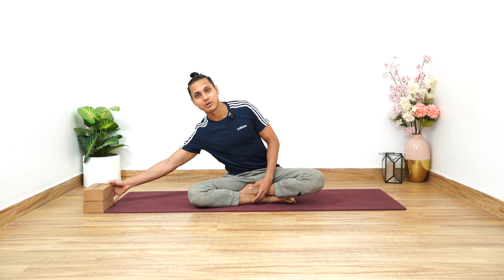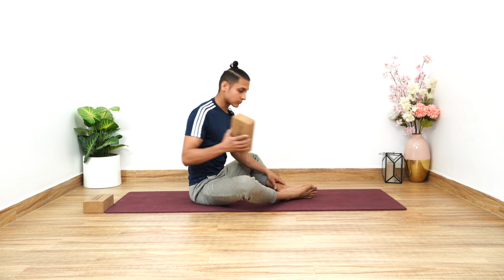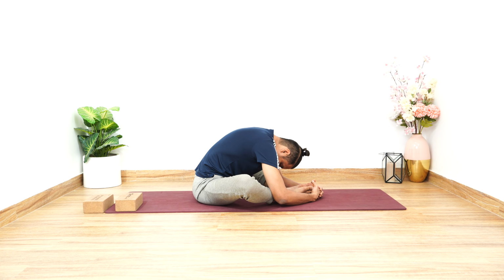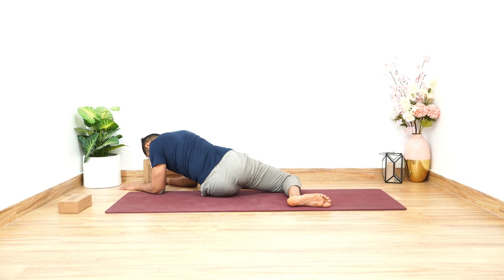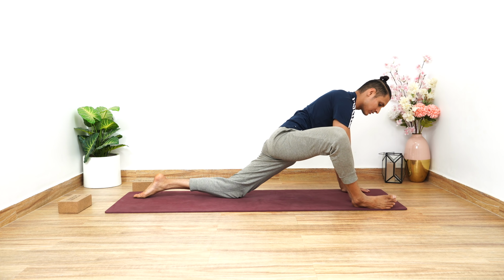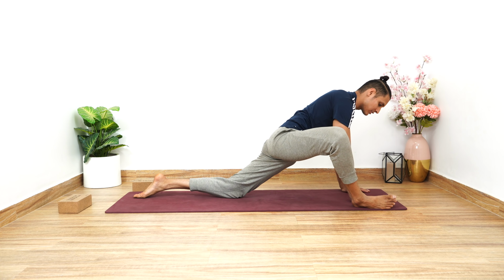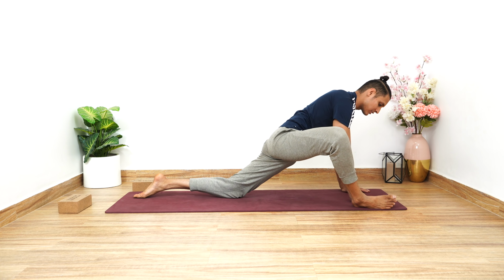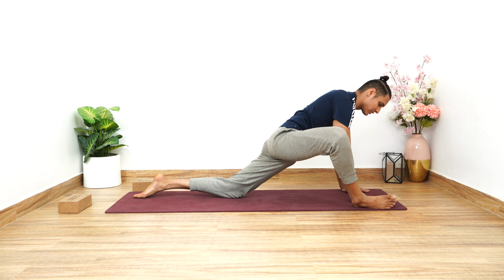1 Hour Yin Yoga - Kidney & Urinary Bladder Meridians | Inner Thighs & Spine | Bodsphere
A new Yin Yoga series on our channel where we will focus on the meridians :) The meridians come from traditional Chinese medicine and are thought to conduct energy throughout the body, similar to Nadis as per the Yogic System. In Yin Yoga, the meridians help to move "qi" (chi) or Prana into our organs and connective tissues.

Today we will focus on the Kidney & Urinary Bladder meridians which supports healthy kidney function and the asanas will focus on the hips (inner thighs and groin) as well as the spine through backbends and forward folds. Let's all enhance the flow of energy along these lines!

Bodsphere recommends that you consult your physician regarding the applicability of any recommendations and follow all safety instructions before beginning any exercise program. When participating in any exercise or exercise program, there is the possibility of physical injury. If you engage in this exercise or exercise program, you agree that you do so at your own risk, are voluntarily participating in these activities, assume all risk of injury to yourself.